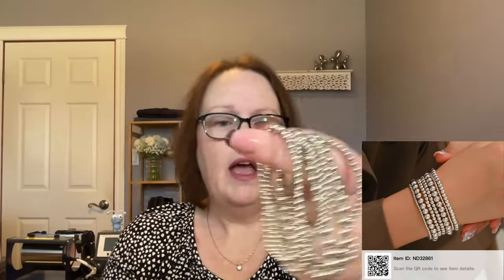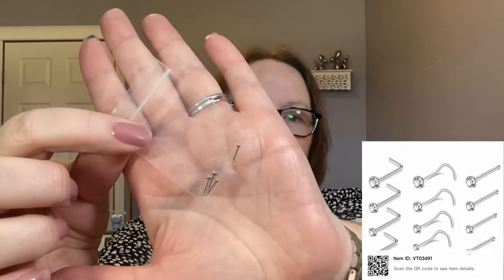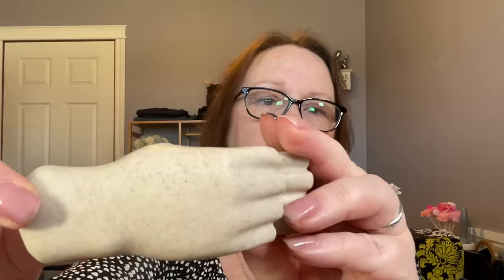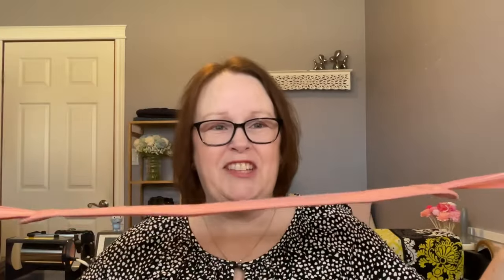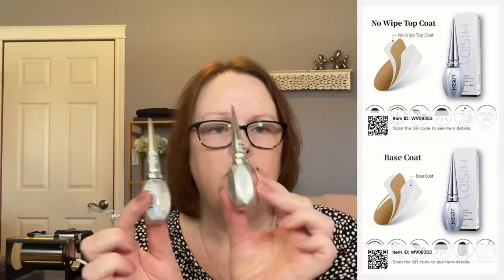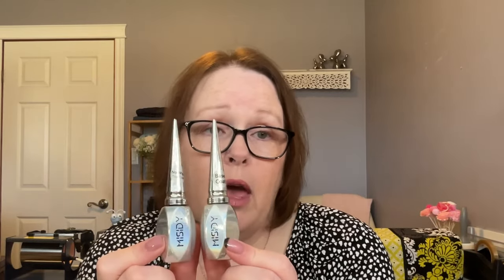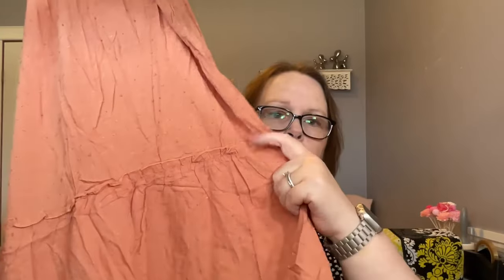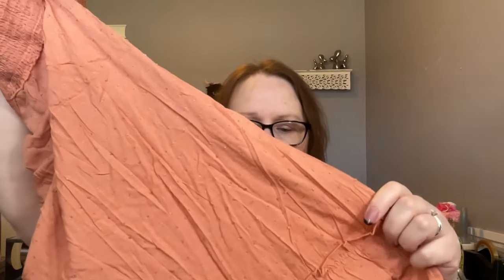Fabulous TEMU Haul - Affordable Finds (Jewellery, Fashion & more)!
Today’s video is a Temu haul of jewellery, nail products, plus-size clothing and more. If you’re new to Temu you can download the Temu app via my and use code afw16205 to get 30% off your first order and a $100 coupon bundle for future purchases.

Items in today’s Temu haul;